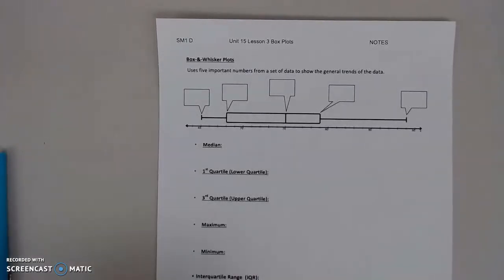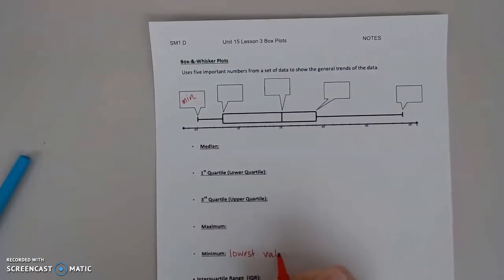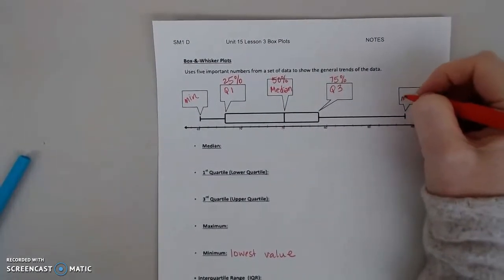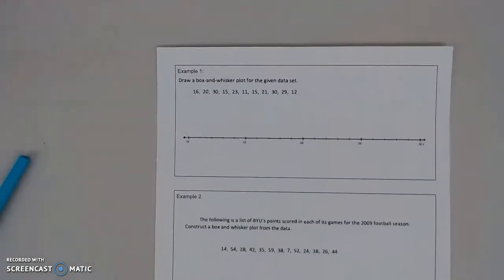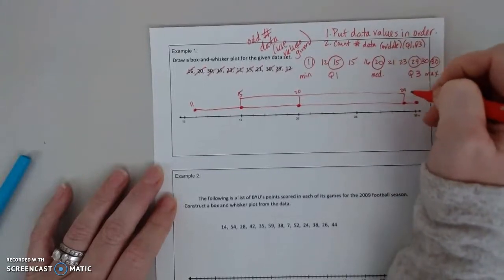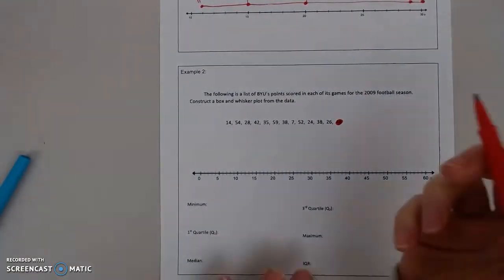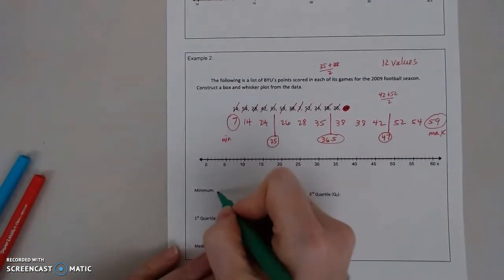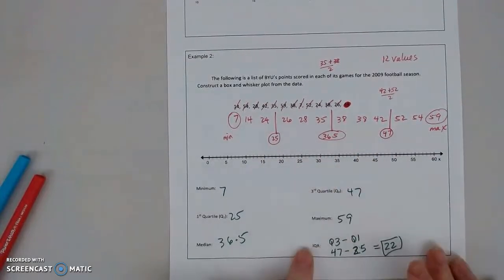SM1 D U15L3 Box and Whisker Plot